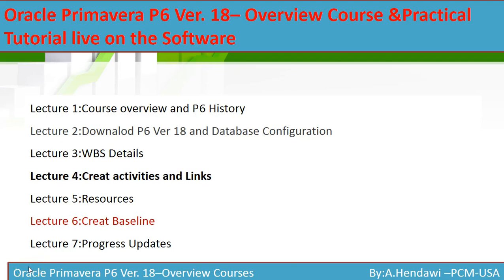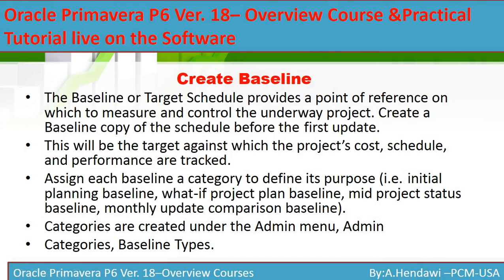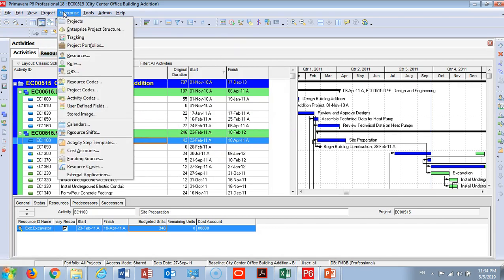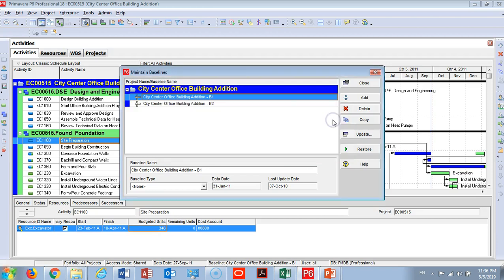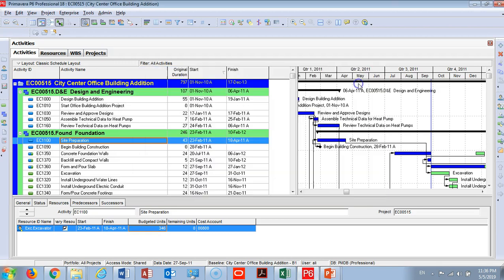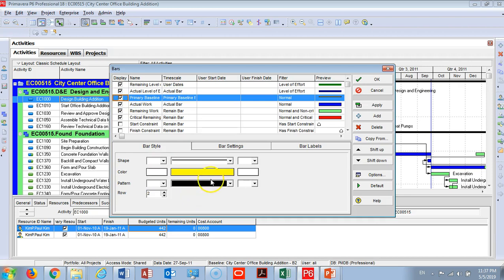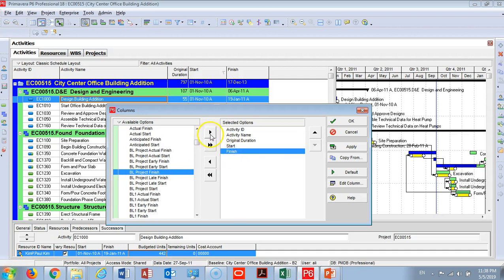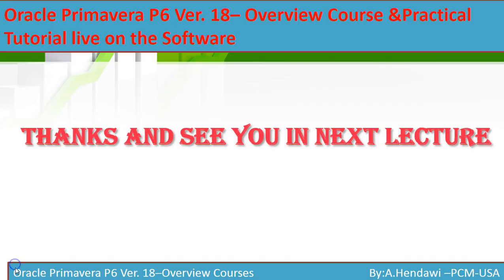8. Udemy Lecture - Create Project Baseline and Assign Baseline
Udemy Lecture - Create Project Baseline and Assign Baseline
للمشروع Baseline- إنشاء